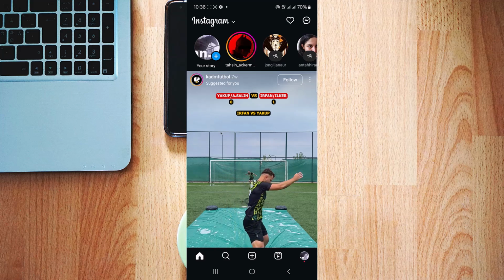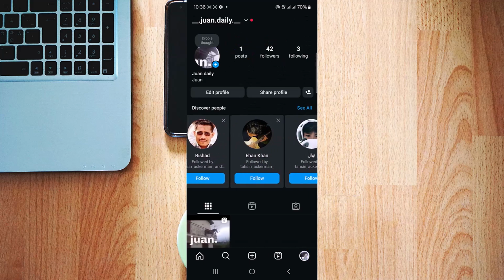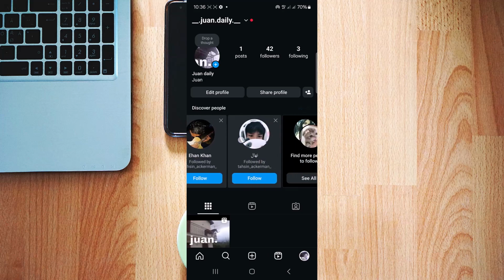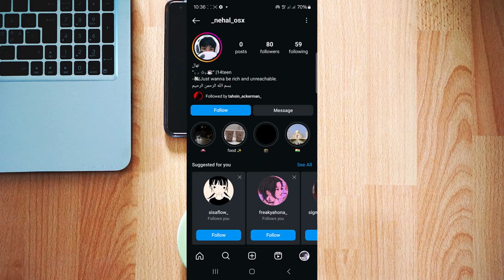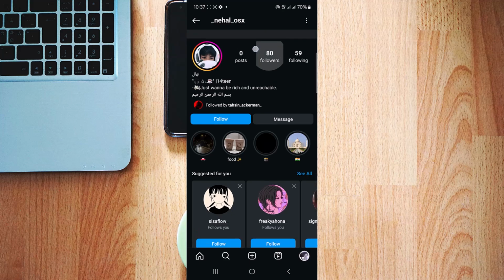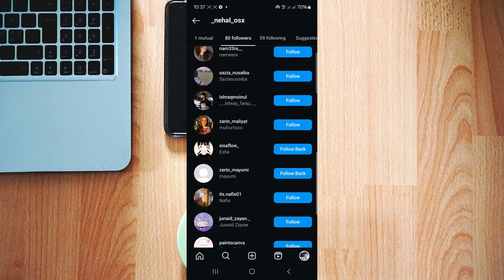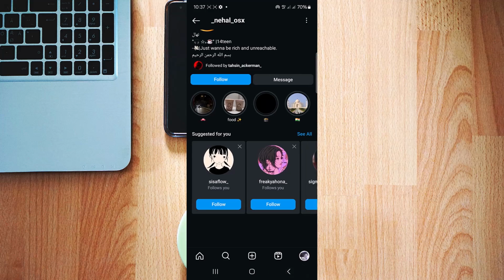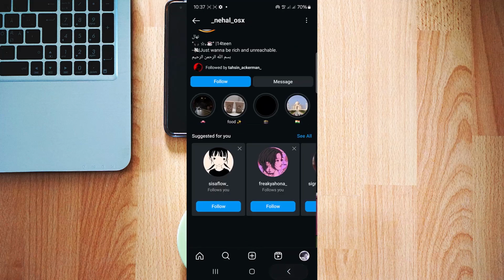How To See Someone’s Recent Followers On Instagram - Full Guide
Do you want to know How To See Someone’s Recent Followers On Instagram ? Then this is the video for you!

This is a step-by-step tutorial on how to see someones recent followers on instagram  full guide on this.